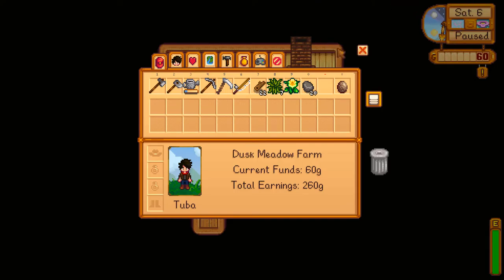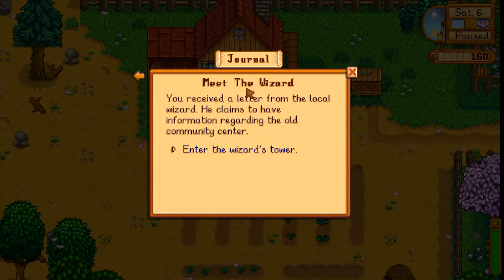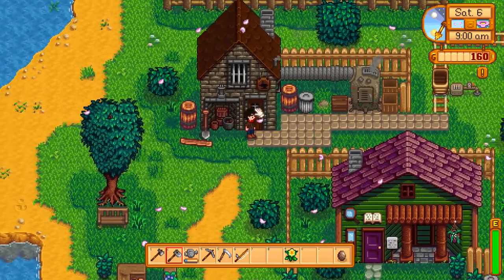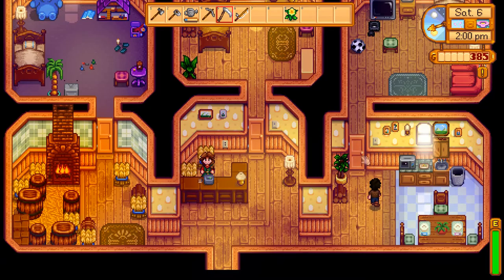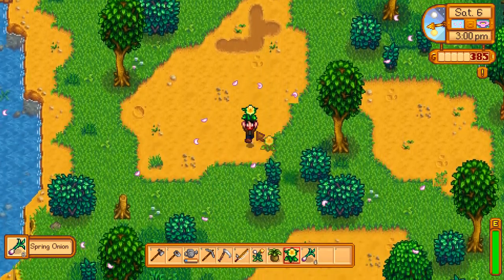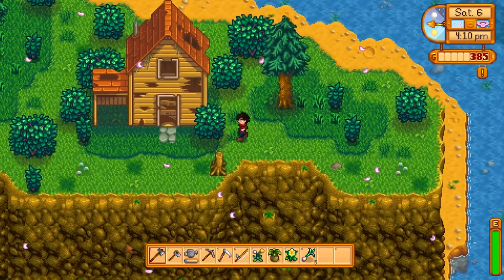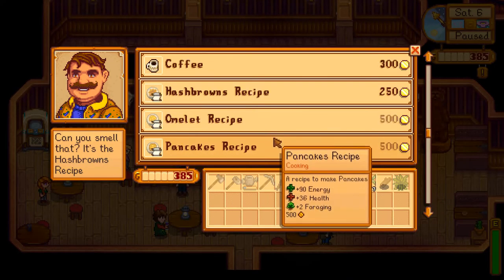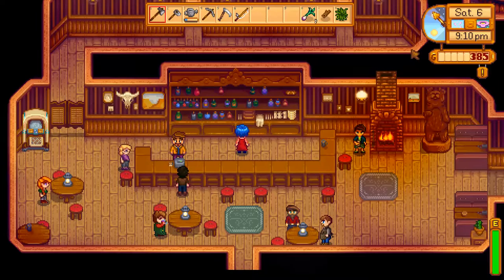Tubaplyr: Stardew Valley #6 [The Wizard?!?!]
The mayor's birthday is too soon! also WTF A WIZARD?
Hey, I upload at least once a day and I'm always looking for advice. I hope we can be friends!